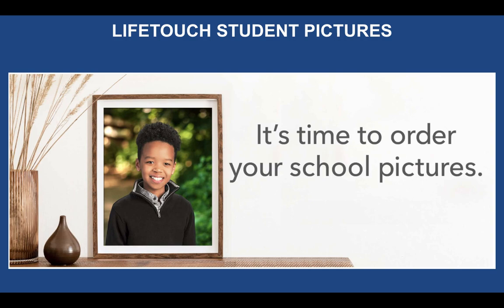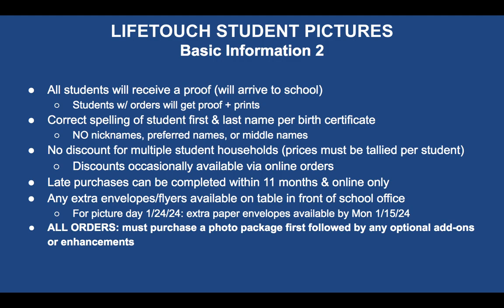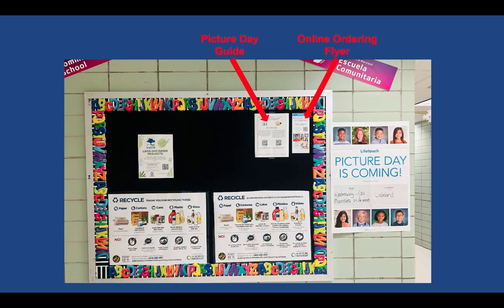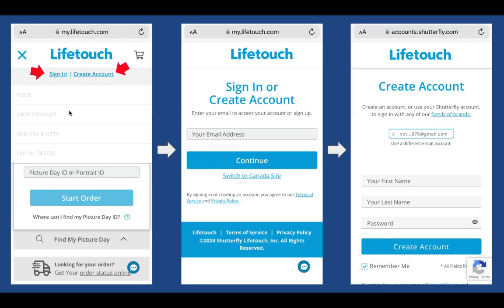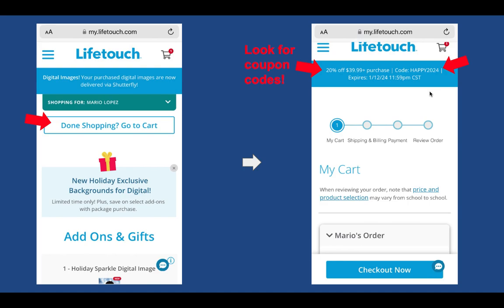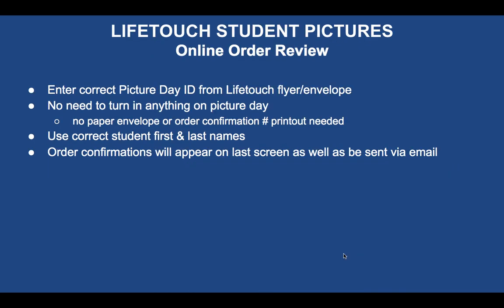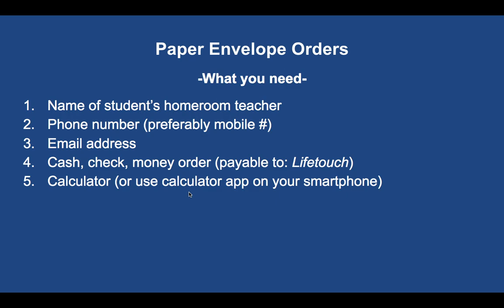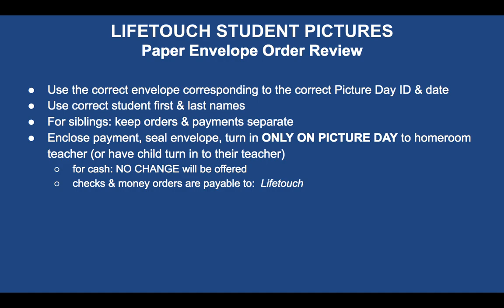Lakeland Student Picture Day Guide 2023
Everything you need to know about student picture day at Lakeland Elementary/Middle School through our new partnership with LifeTouch as of 2023.

0:00 - Intro
0:16 - What Everyone Needs to Know
2:31 - How to Order Online
6:18 - How to Order Using Paper Envelope